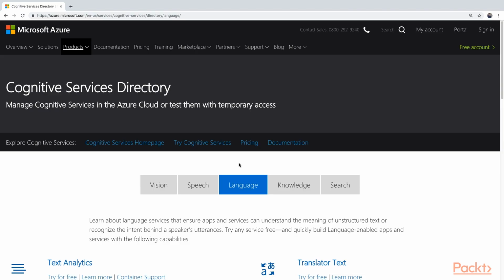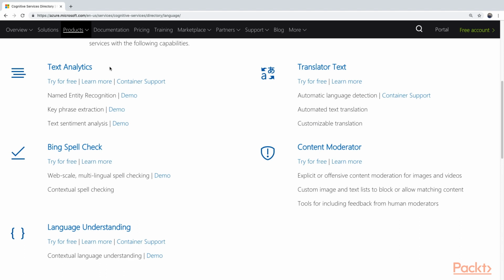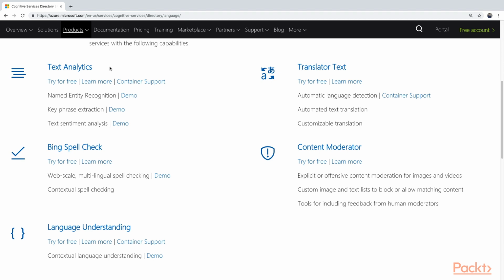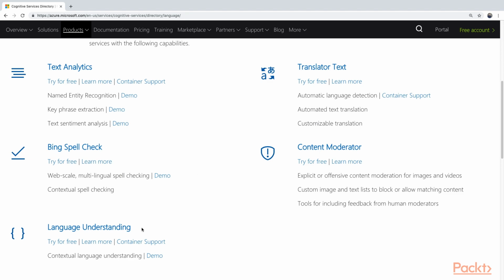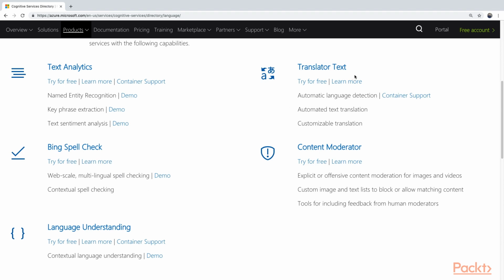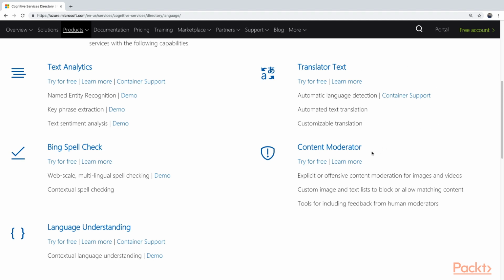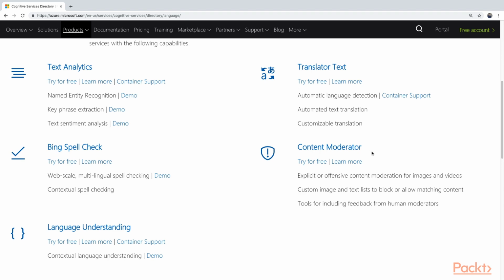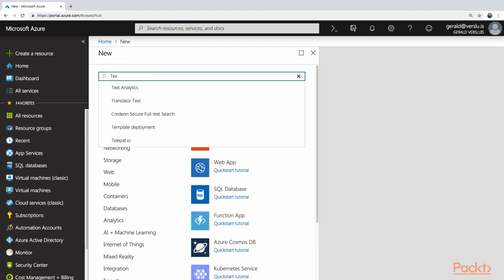Azure Cognitive Services for Developers: Introduction to Language | packtpub.com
This video tutorial has been taken from Azure Cognitive Services for Developers. You can learn more and buy the full video course